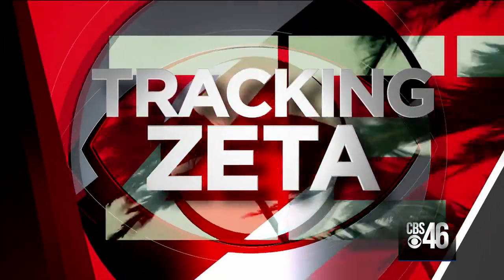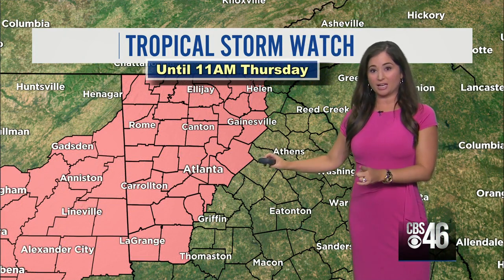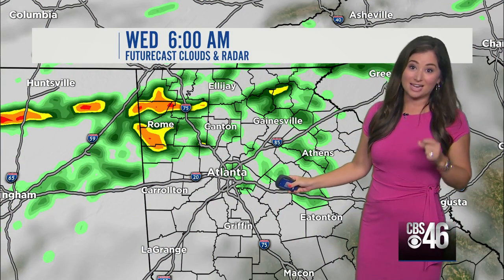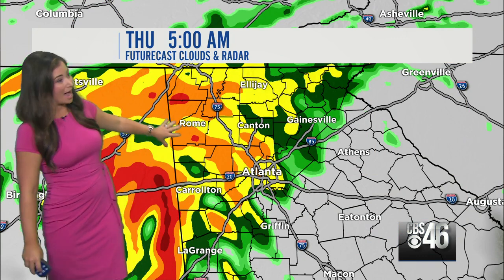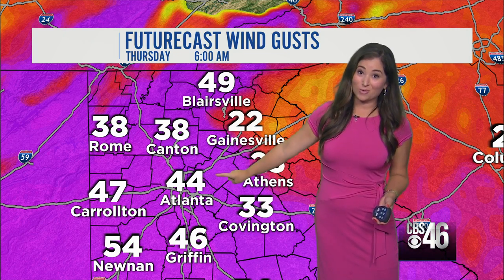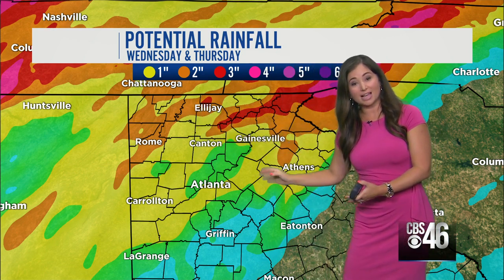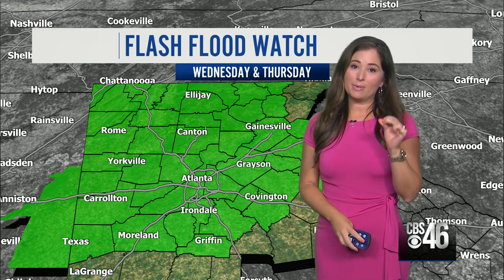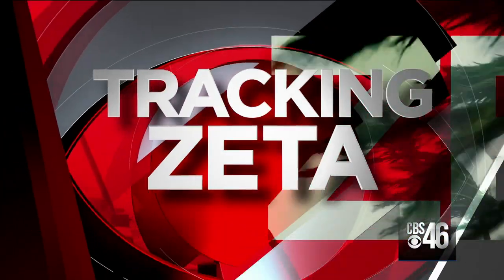Tracking Tropical Storm Zeta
CBS46's Chief Meteorologist Jennifer Valdez is tracking Tropical Storm Zeta's path as it threatens to bring heavy rain to North Georgia.